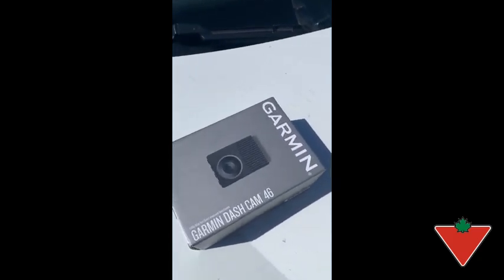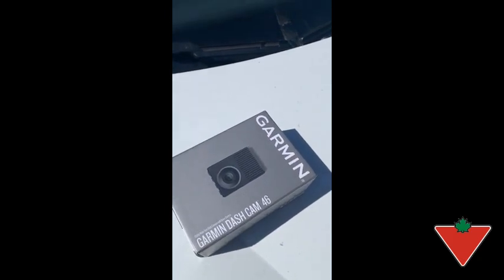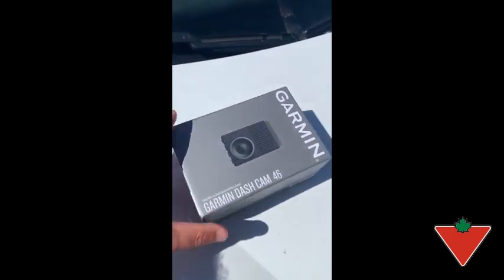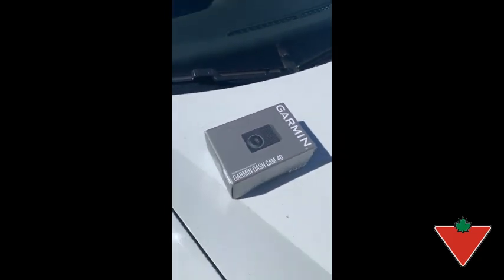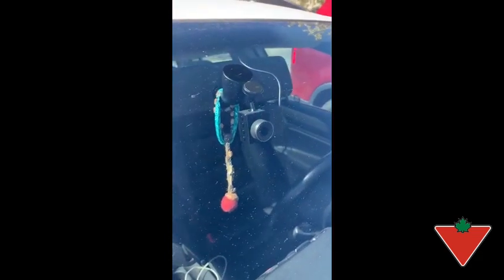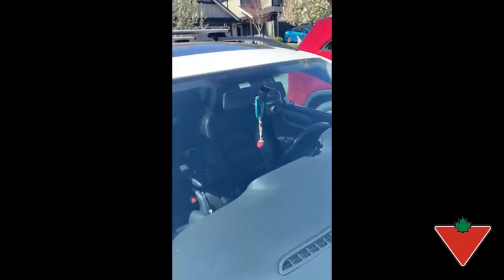Garmin Dash Cam 46 reviewed by Jodi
Garmin Dash Cam™ 46 Dashboard Camera features a wide 140-degree field of view that captures enhanced 1080p HD footage. Automatically records and saves footage of incidents. Dash Cam Auto Sync enables you to control and play back footage from up to 4 cameras in the Garmin Drive™ App.